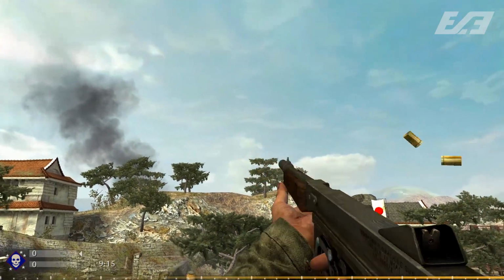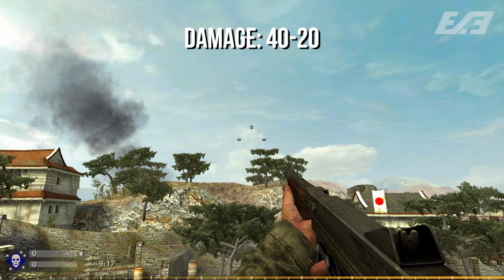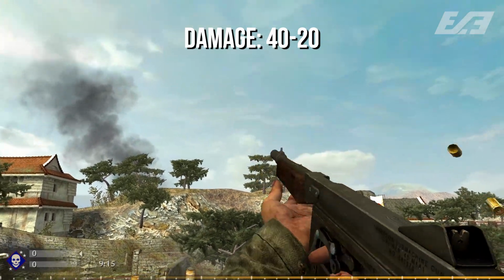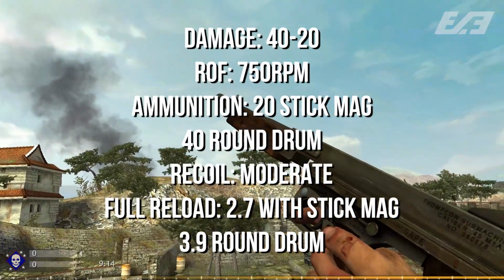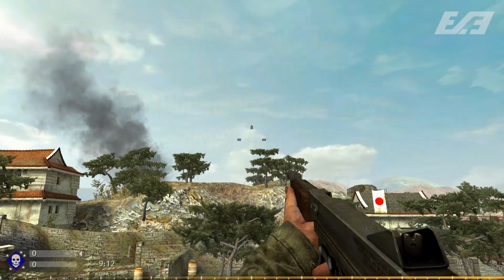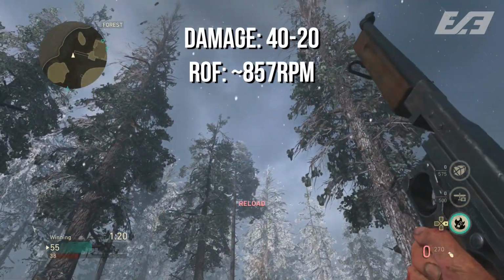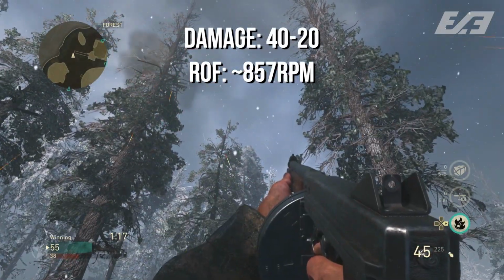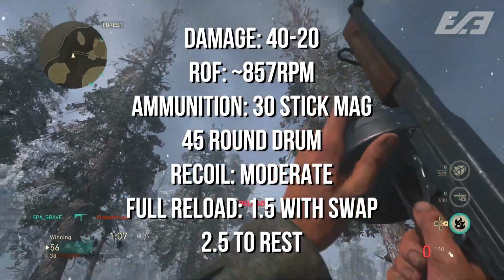M1928 Thompson: Then Vs Now (COD WW2 M1928 vs World at War Thompson)